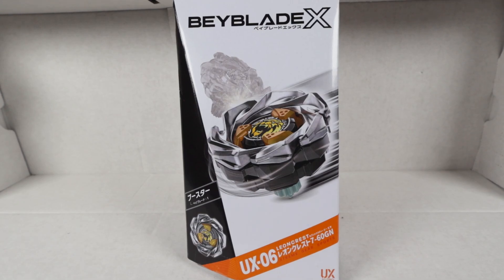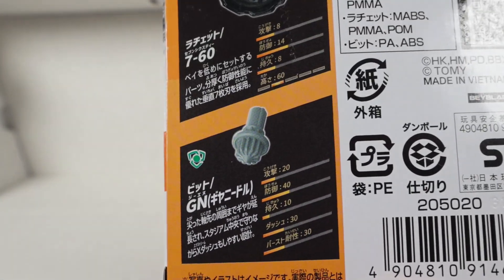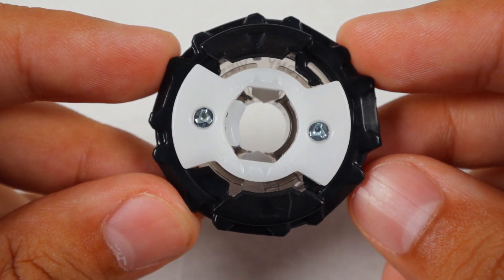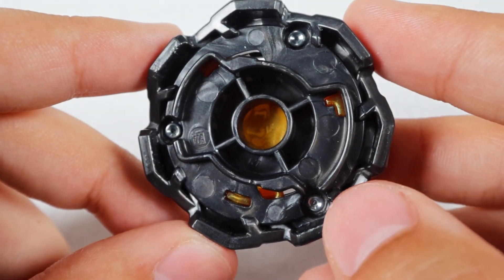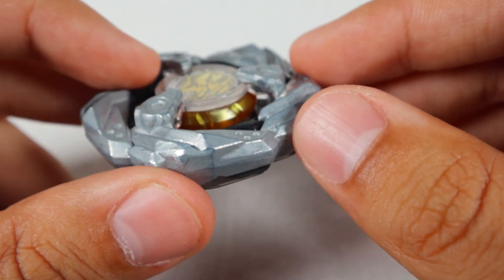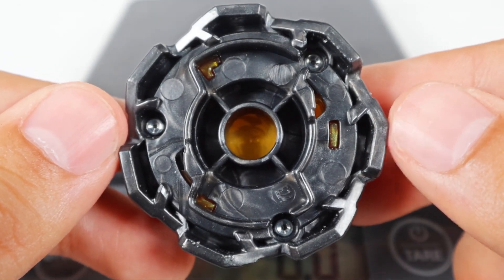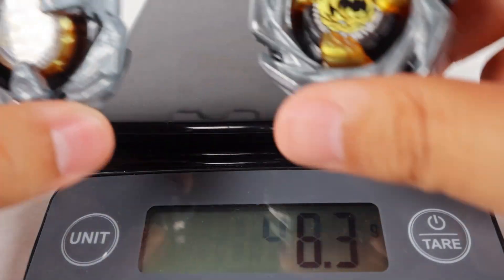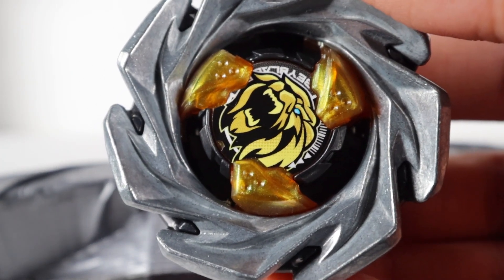Beyblade X UX-06 Leon Crest Unboxing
Yes I'll say it too it's thick